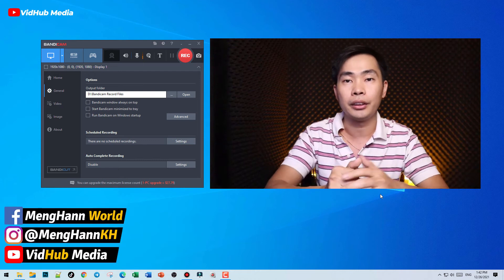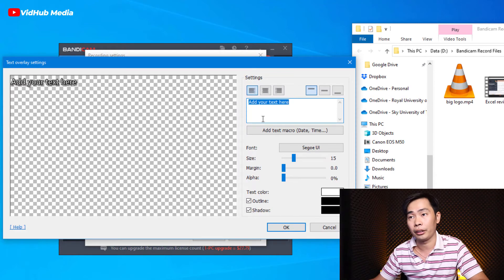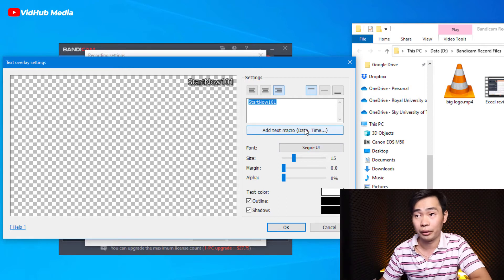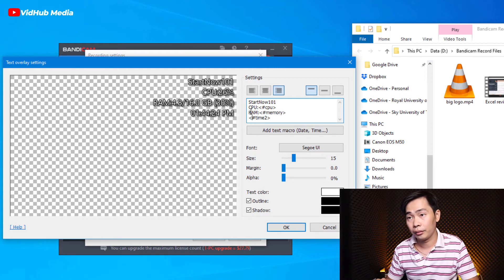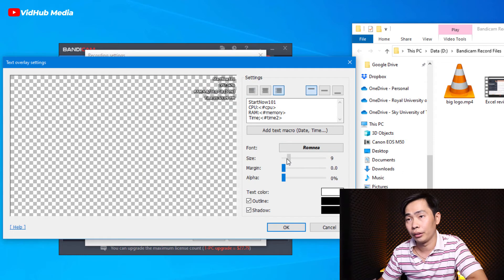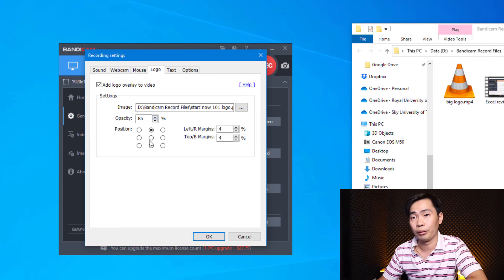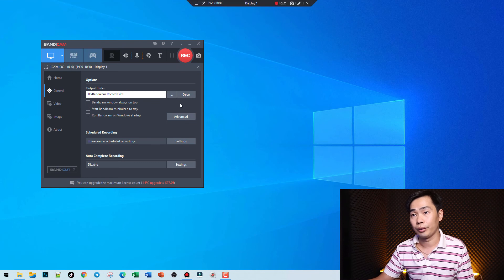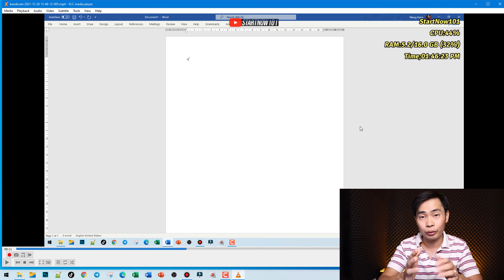Bandicam Screen Recorder - How to Record SCREEN with Branding TEXT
This Bandicam Screen Recorder Tutorial shows how to use Bandicam to record a computer screen with your branding text into your video. Having Branding Text embedded with record-setting in Bandicam is very helpful and time-saving for the busy creators.  ⚡️ More Bandicam Tutorial